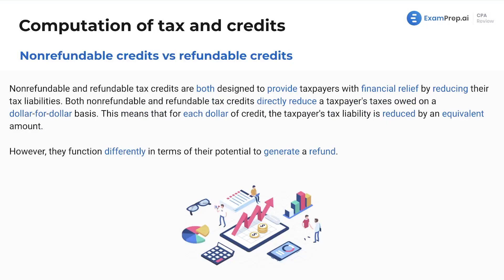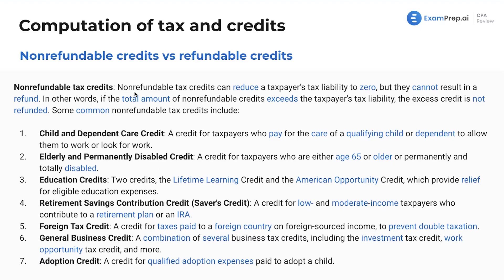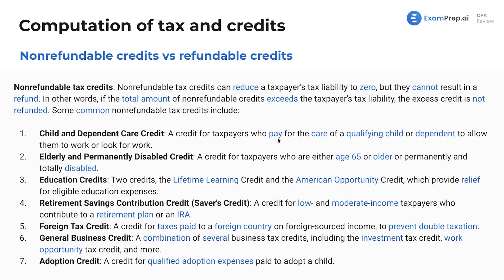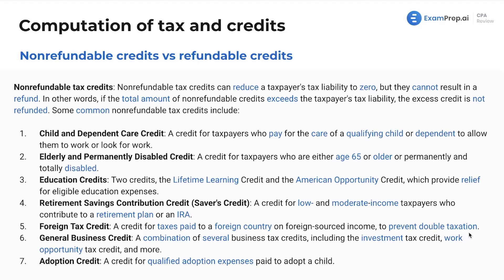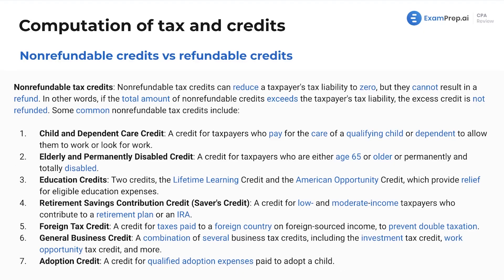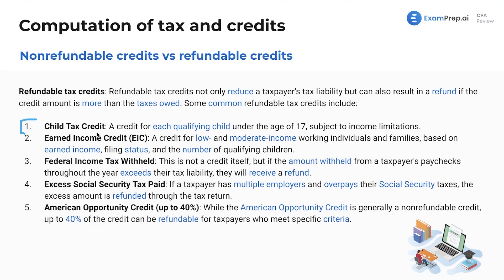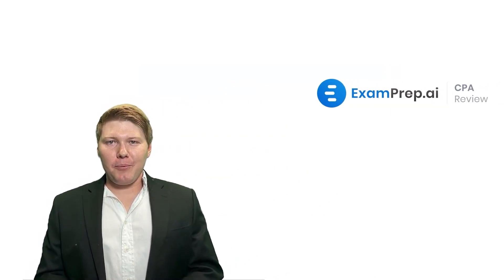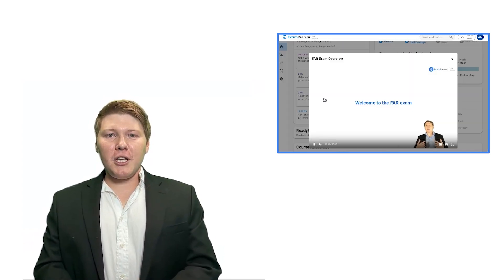Non-Refundable and Refundable Credits [CPA Prep]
🎓 Lesson Overview:
In this lesson, Nick Palazzolo, CPA, unpacks the differences between non-refundable and refundable tax credits and their respective effects on taxpayers' liabilities. With a clear and engaging explanation, Nick demystifies these two types of credits, underscoring their dollar-for-dollar impact on owed taxes, the conditions under which they may result in a refund, and the limitations of carryforwards. He provides a rundown of various non-refundable credits, such as the child and dependent care credit, credits for the elderly, and education credits, emphasizing their intent to support individuals and promote societal benefits. Nick then shifts focus to refundable credits, detailing how certain taxpayers can receive refunds that exceed their tax obligations, and concludes by highlighting unique aspects of credits like the American opportunity credit, which can be partially refundable. Throughout the lesson, he ensures a lucid understanding of these crucial tax measures with practical insights and examples.

🔍 Key Topics Covered:
- Tax Credits Explained
- Refundable Credits
- Non-refundable Credits
- Tax Liabilities